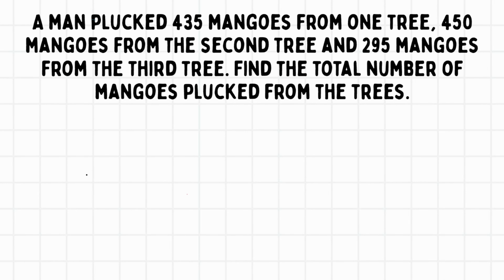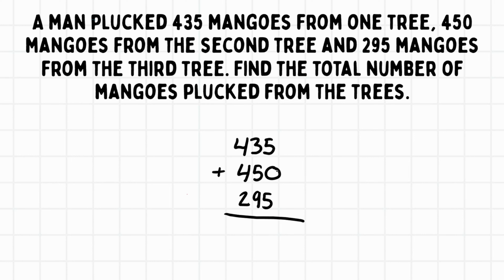Addition Word Problem #5 | Math | Arithmetic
Addition Word Problem #5 with AndrewtheTutor

In this video, we cover how to solve the following problem: A man plucked 435 mangoes from one tree, 450 mangoes from the second tree and 295 mangoes from the third tree. Find the total number of mangoes plucked from the trees.

✨Andrew the Tutor offers FREE Math & Science Tutorials for Students, Parents + Teachers